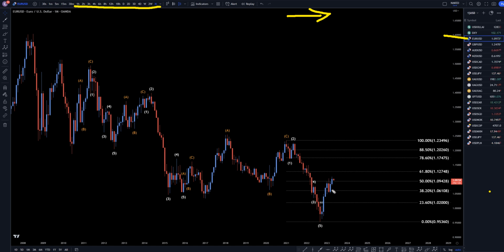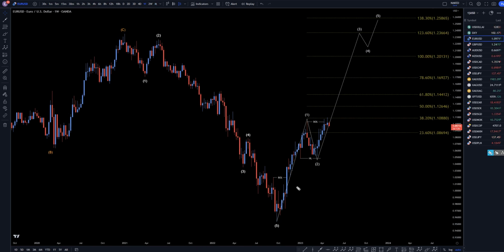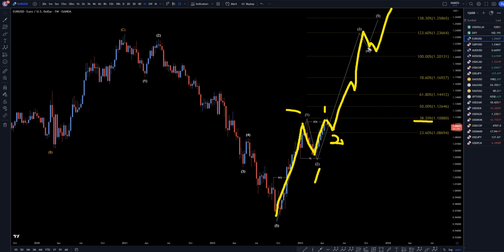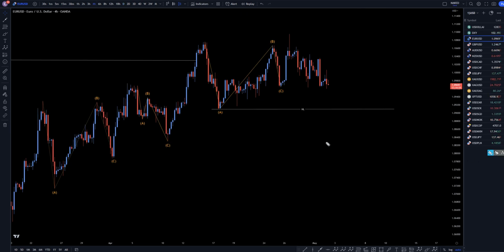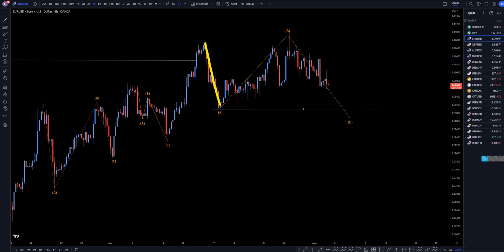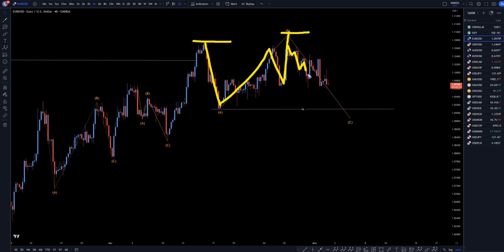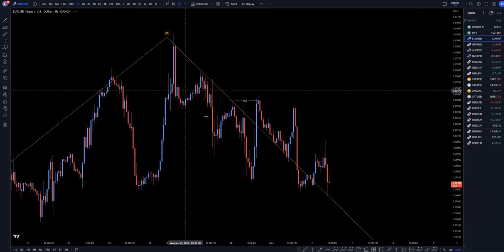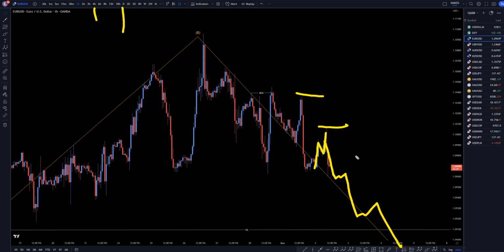Latest EURUSD Forecast and Technical Analysis for May 2, 2023, FX Pip Collector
Video Latest EURUSD Forecast and Technical Analysis for May 2, 2023, FX Pip Collector

This video is about Breaking Down the Latest EUR/USD Forecast and Technical Analysis for May 2, 2023. But it also covers the following topics:

👉USDCAD Forecast & Technical Analysis May 2, 2023, USD CAD